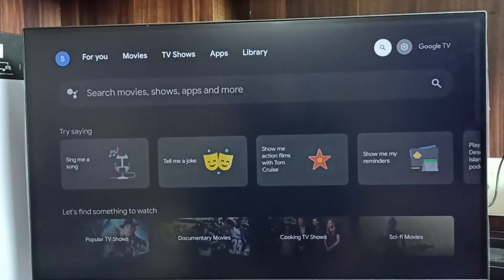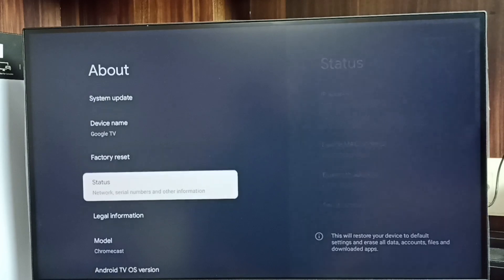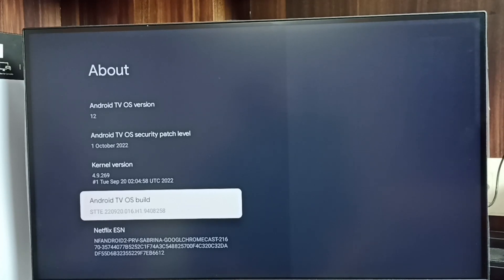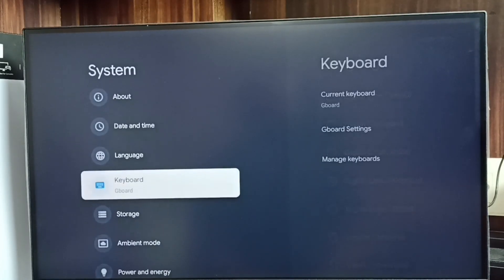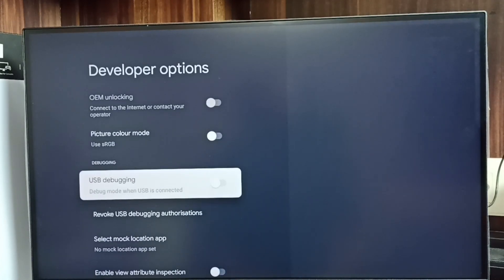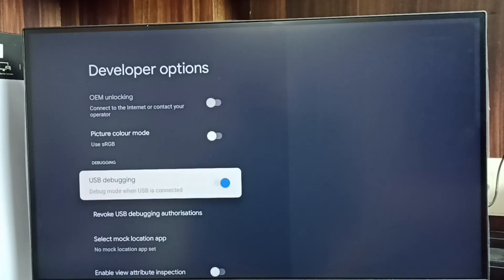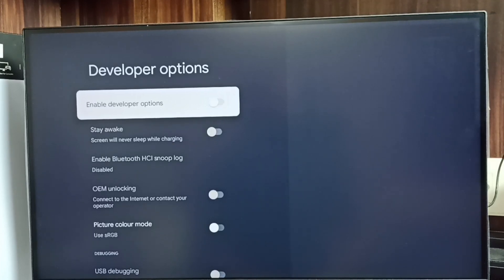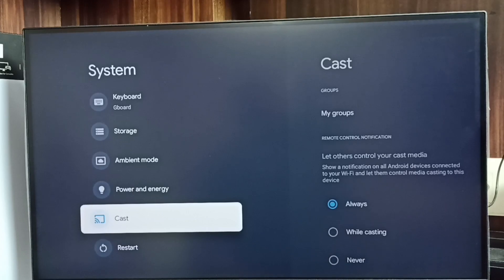MOTOROLA Smart Google TV : How to Enable or Disable USB Debugging Mode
Google TV,
Android TV,
Smart TV,
Android TV OS,
How to,